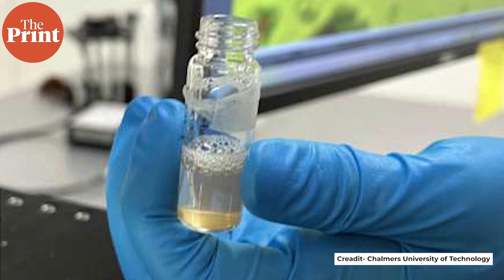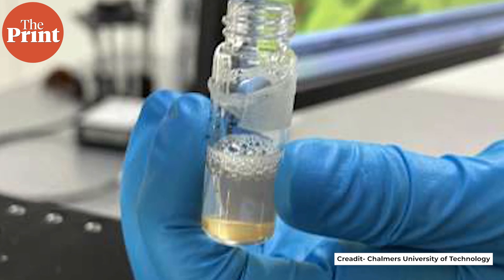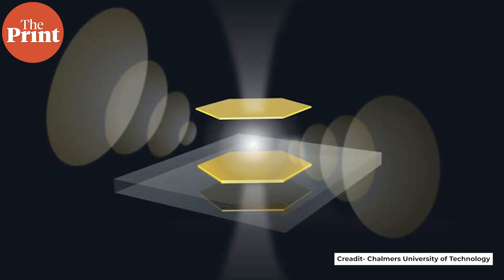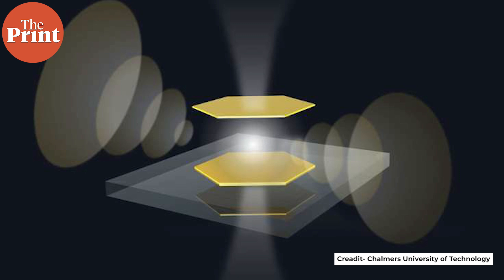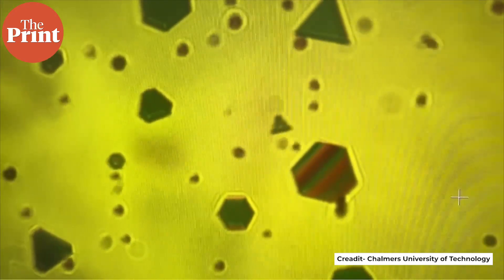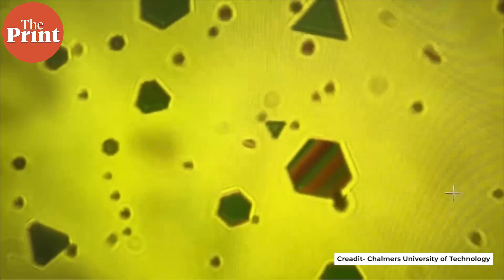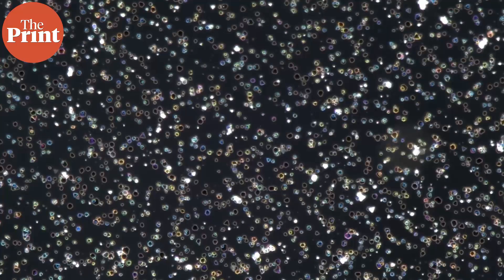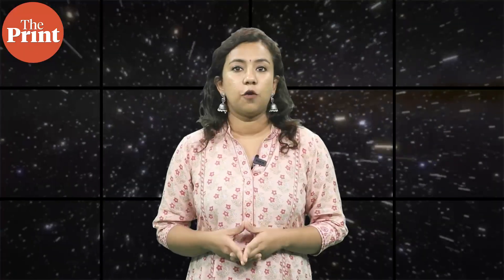Can gold flakes bind the forces of the universe?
In a unique experiment, scientists from Chalmers University of Technology in Sweden used gold flakes, salt water and light to reveal the fundamental forces that hold the tiniest objects together. Soumya Pillai explains in week's Pure Science.